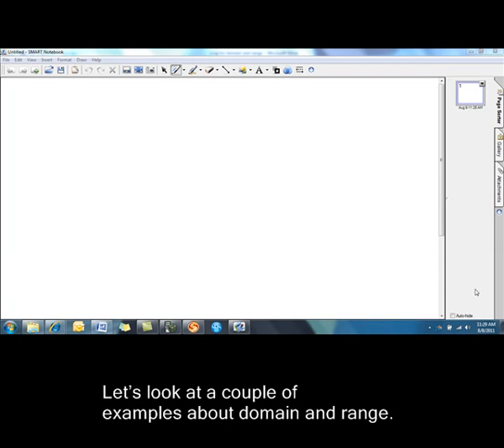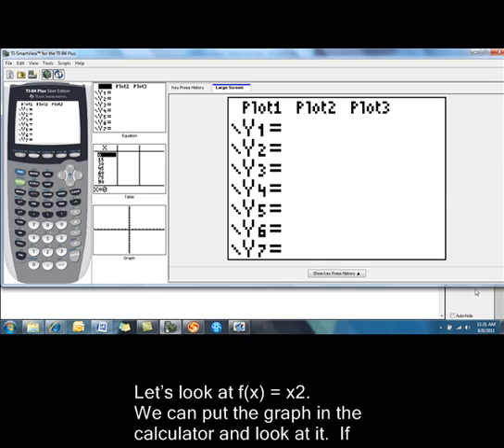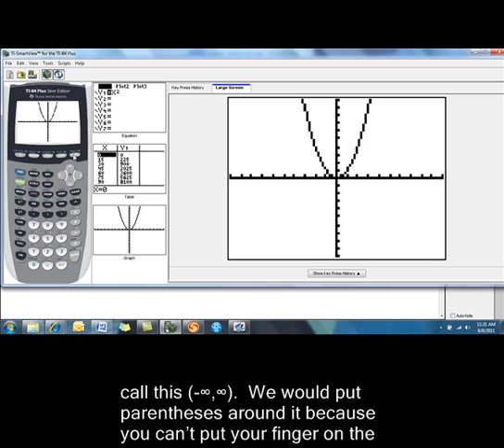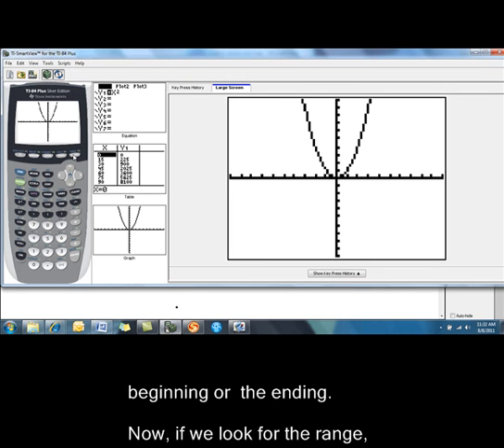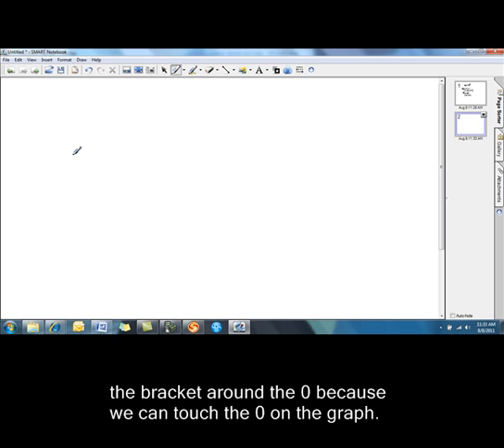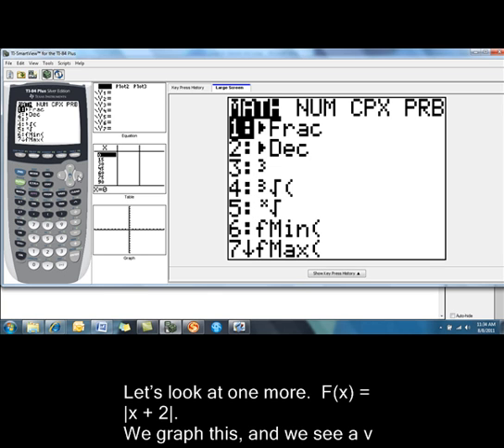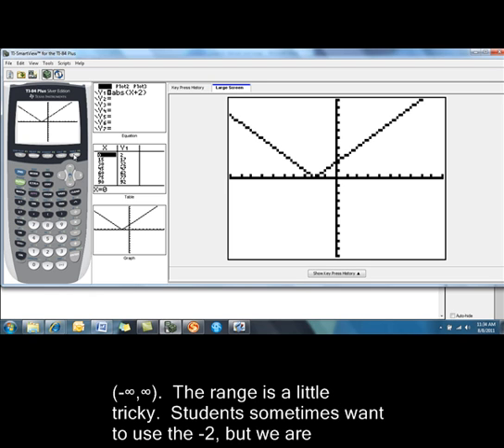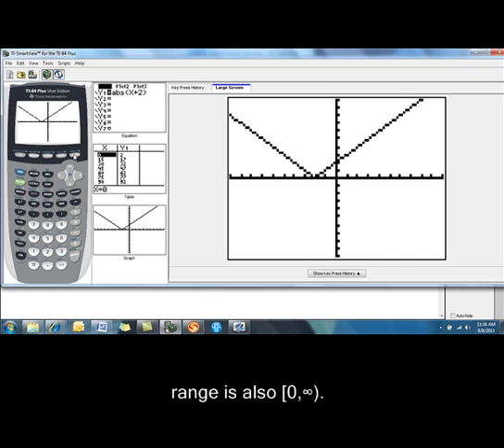domainandrange.mp4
This video explains the concept of domain and range.